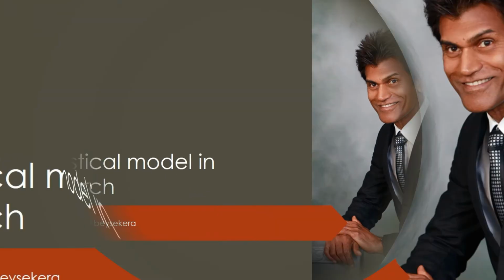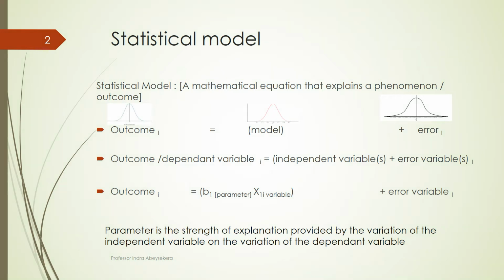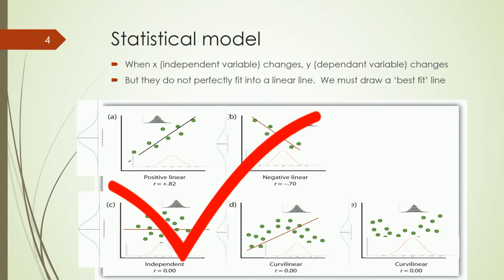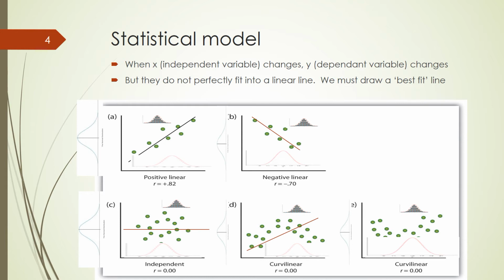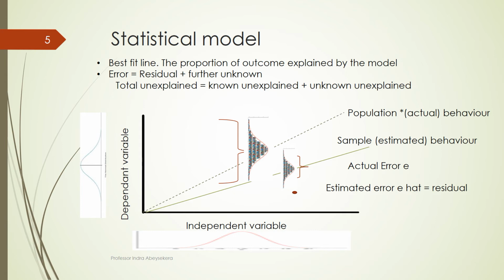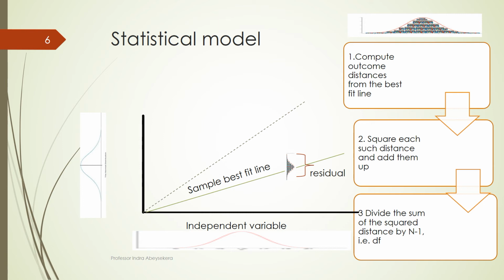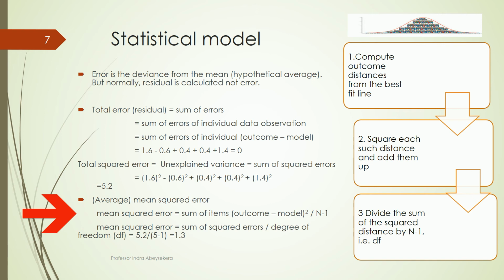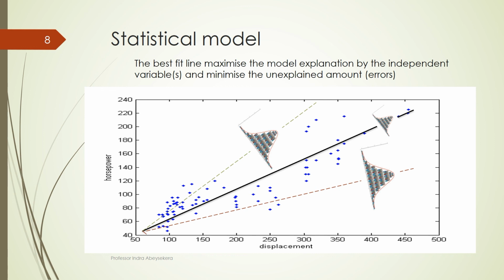Basics of a linear statistical model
A statistical model is a mathematical equation to express the phenomenon. Some statistical models assume linear behaviours and they are commonly used.